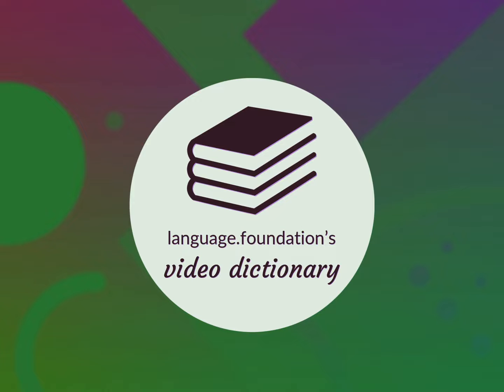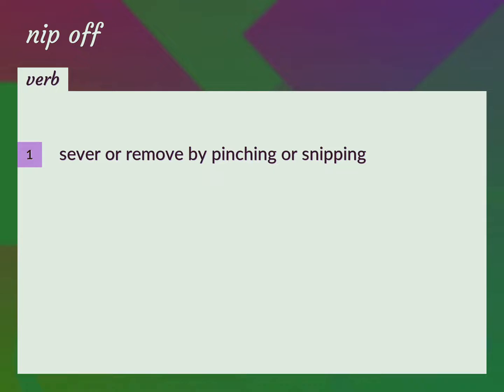Nip off | meaning of Nip off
What is NIP OFF meaning?